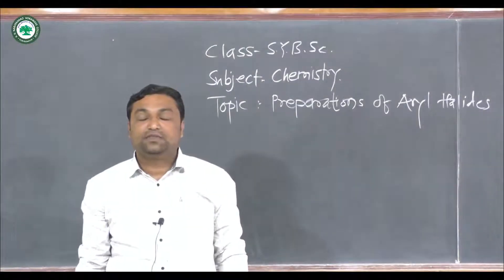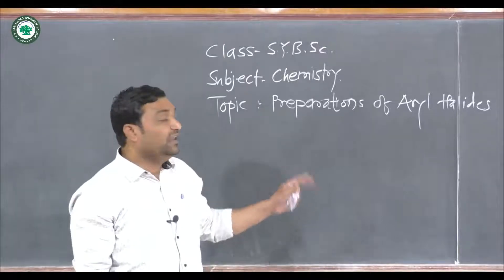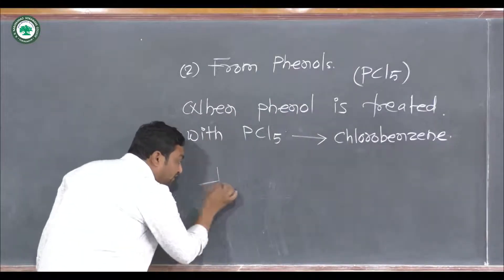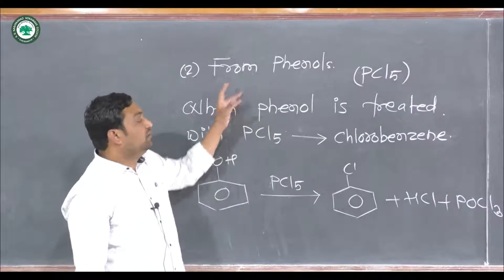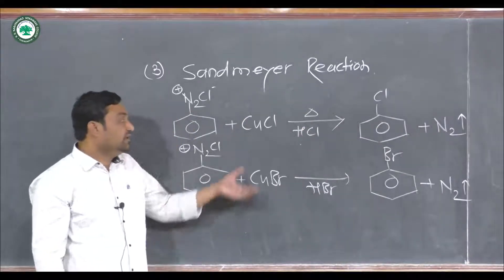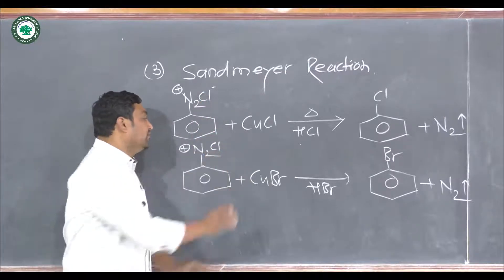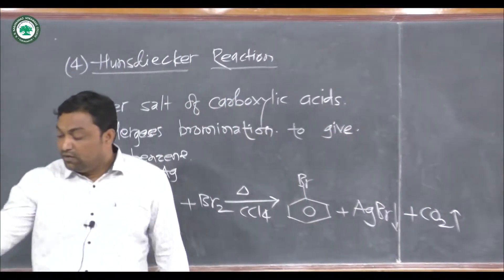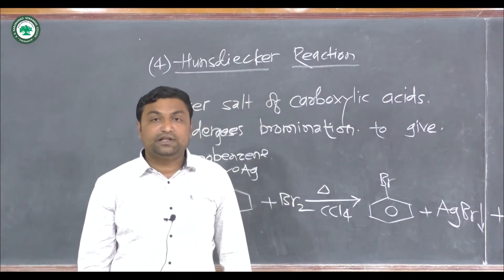S.Y.B.Sc.(Chemistry) || Paper-II || Topic: Preperations of Aryl Halides || By Prof. Ingale C. D.